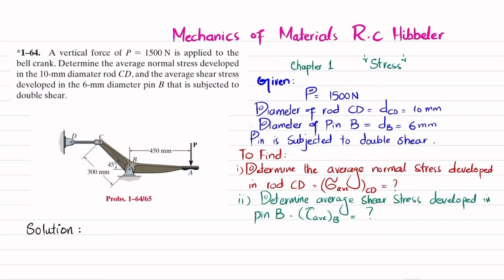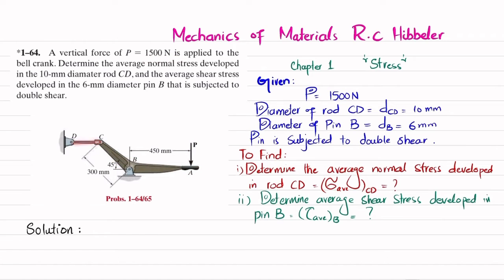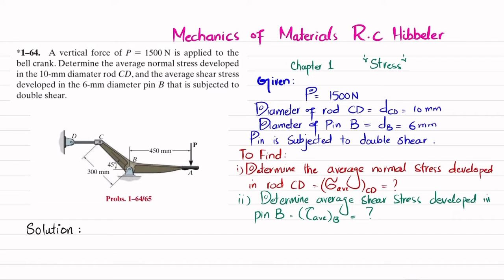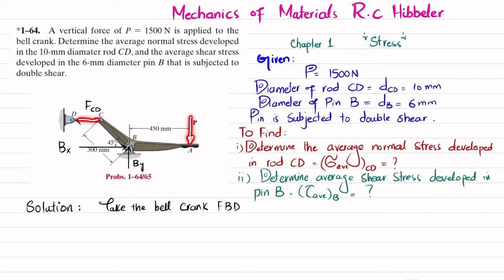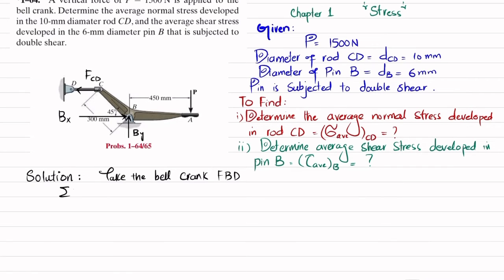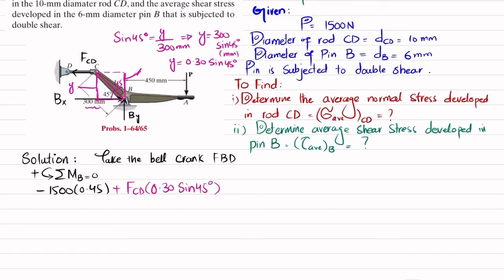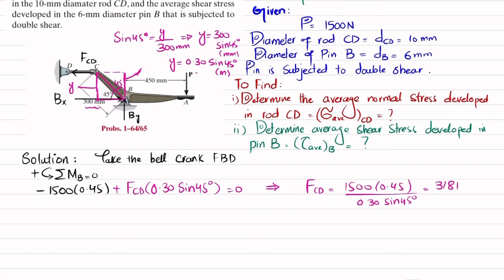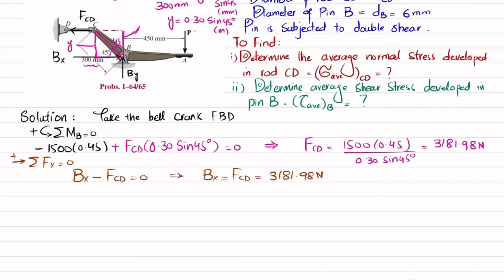Determine average normal stress in 10-mm rod CD |Problem 1-64| Mech of materials rc Hibbeler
*1–64. A vertical force of P = 1500 N is applied to the bell crank. Determine the average normal stress developed in the 10-mm diameter rod CD , and the average shear stress developed in the 6-mm diameter pin B that is subjected to double shear.
287 Problem solutions of all chapter of  Mechanics of Materials by Beer & Johnston